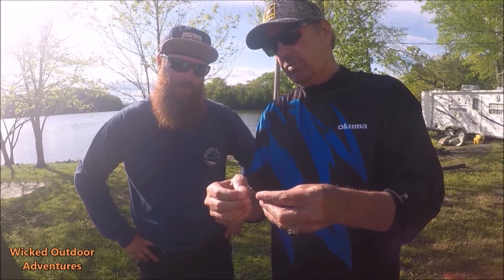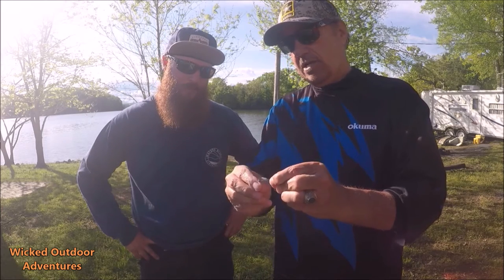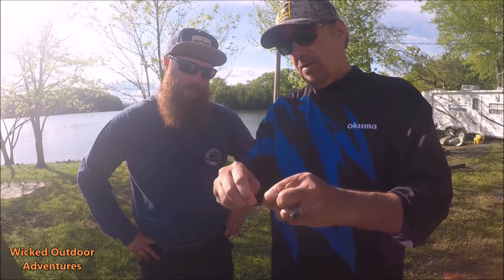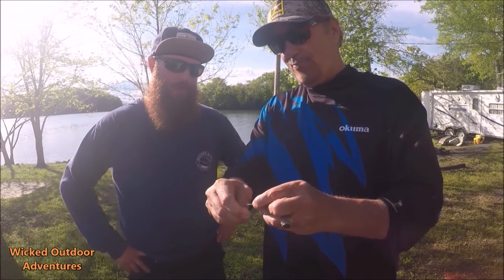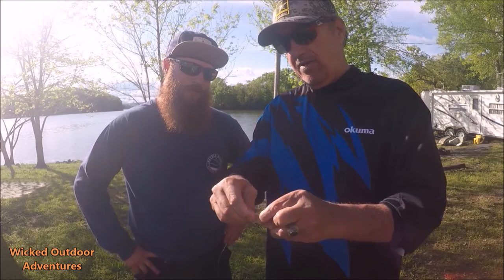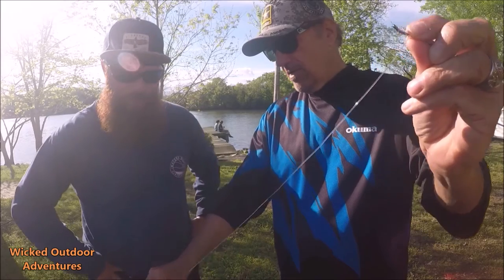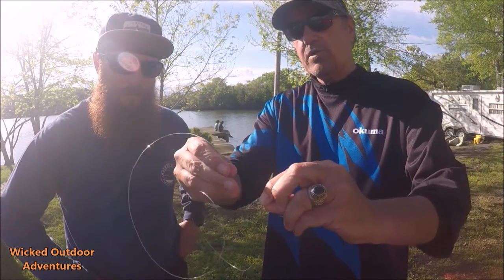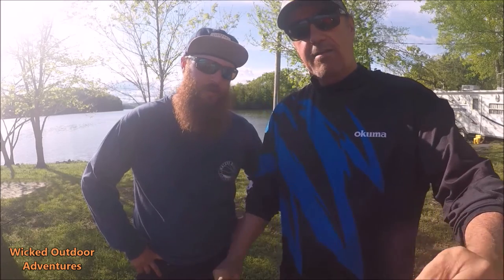How to Tie a Snell Knot" - Best Fishing Knot for Circle Hooks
Join us as we teach RJ from the History Channel's "The Ride that Got Away" how to tie a basic snell knot.